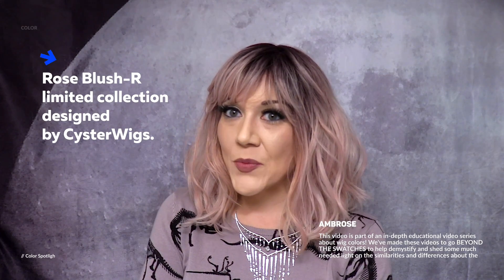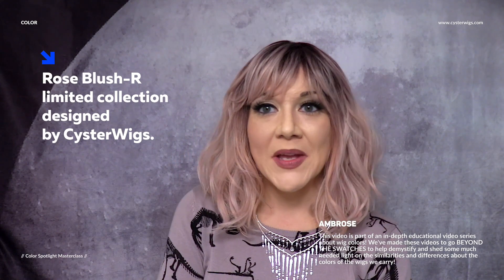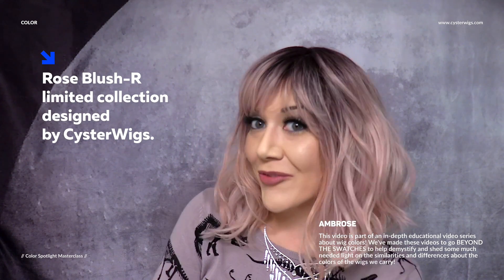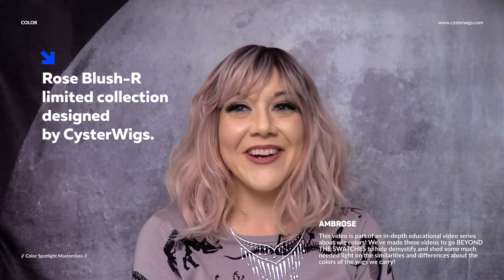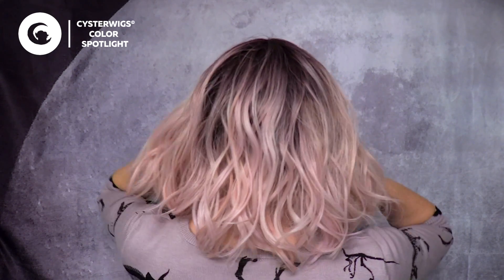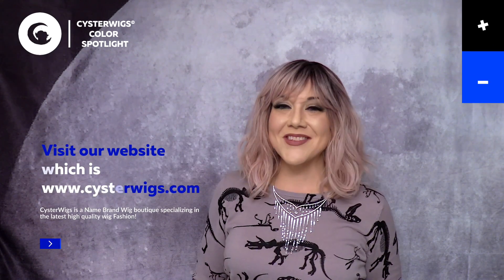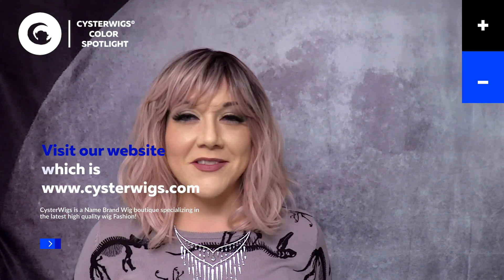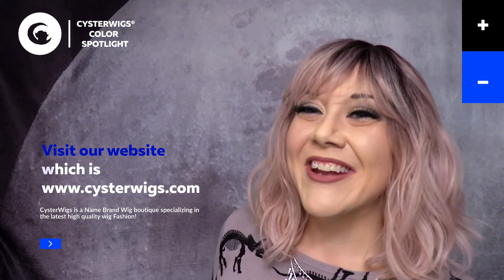Rose Blush-R | Ambrose | CysterWigs Exclusive | Wig Color Spotlight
Rose Blush-R is a soft "dusty" rose color with a subtle ash and candy pink hues blended in. YUM! 😍

For reference:

1. These videos are “fresh from the box” and the hair is intentionally left unstyled.  While most of the hair in these videos will look better once styled, we hope to provide you with a glimpse of what you can expect when you buy these online and first unbox them.

2. Heather’s circumference is 23.5” (large) and her ear-to-ear is 13.5” (average).  This is why she states she has an average-large cap size in many of the videos!

3. The length of Heather’s face front bottom of the center of hairline to point of chin is 8.5”

4. The width of Heather’s face at the broadest point is 10.5”.

On a budget?

Edited by DJ
Written and produced by Heather Hershey
2020 CysterWigs.com